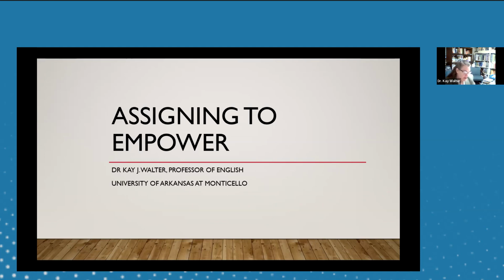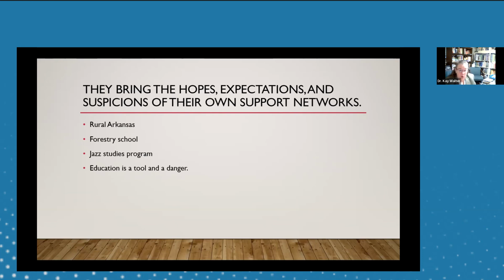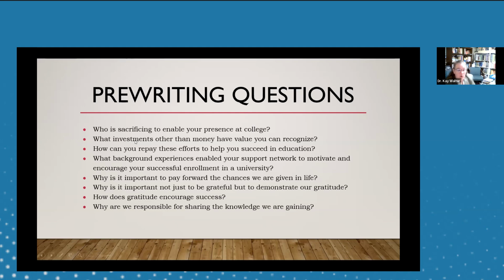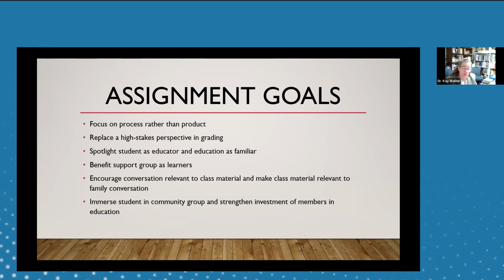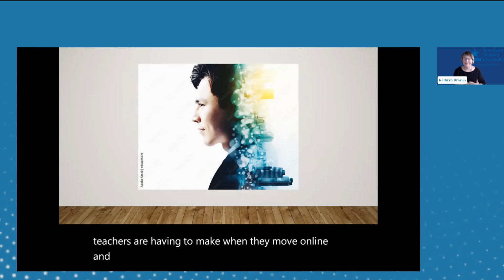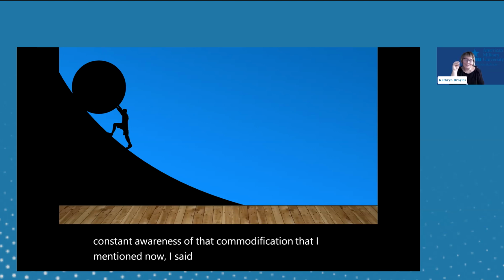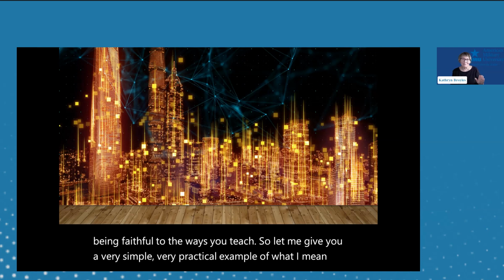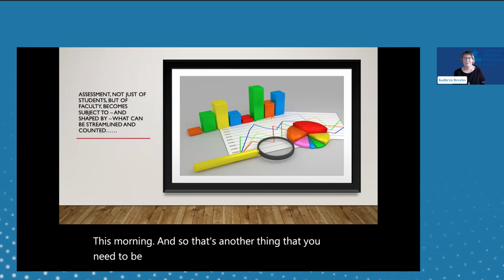Eliminating Barriers: Embracing Student Complexity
This presentation champions students as the arbiters of their fates so Higher Ed can succeed at centering diversity and giving access to conversations that exercise power and shape the community.

Walter and Broyles address the role of education in social justice at face-to-face and online institutions by sharing projects rooted in their unique spaces thereby envisioning possibilities, programs, and policies that engender action and undergird access and academic freedom.

Join this session to learn how students who—by complex layers of economy, culture, and geography—find themselves at risk are actively writing themselves into valued community members, scholars, and activists.

Presenters: Kay Walter & Kathryn Broyles